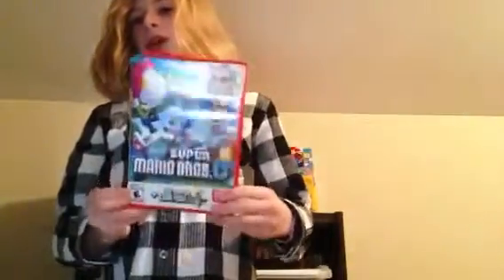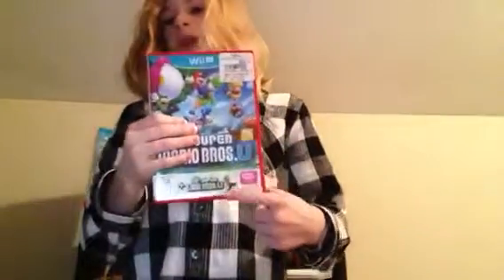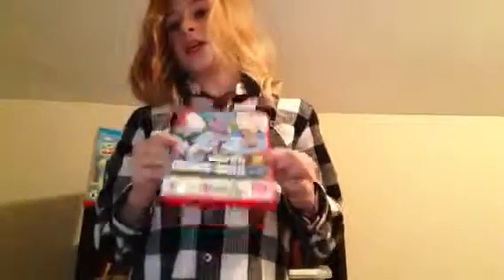What I got for Christmas part 2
Part 1: video games